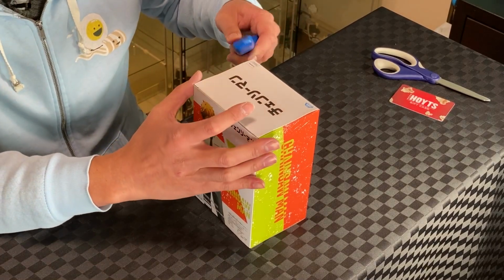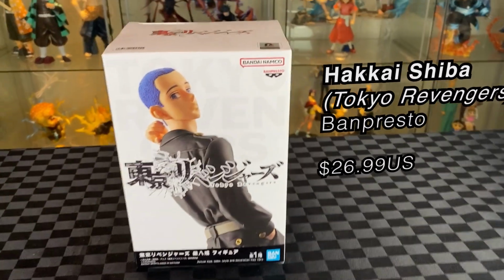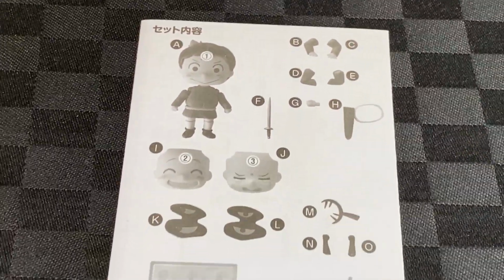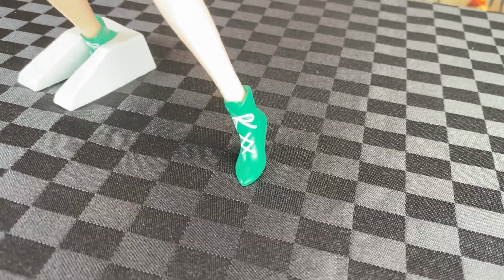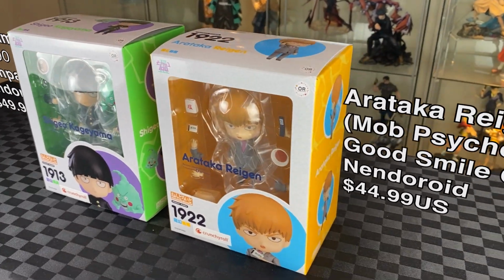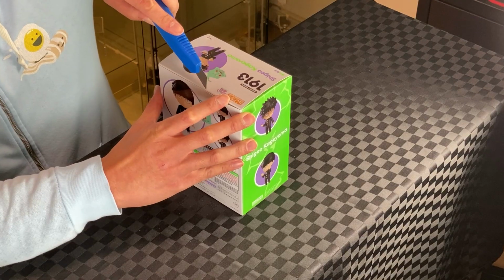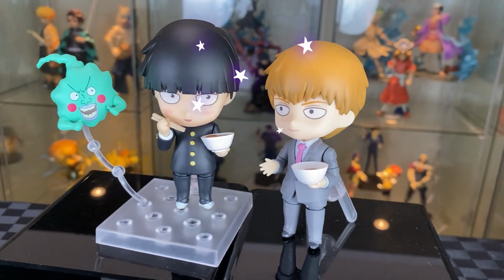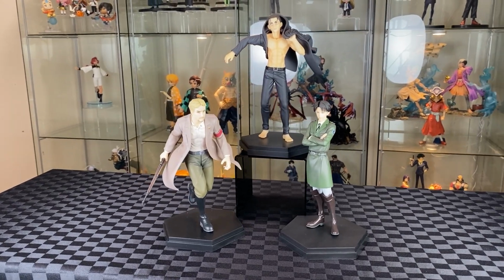*April 2023 Haul Part 2 - Chainsaw Man, Mob Psycho 100, Attack on Titan and more!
While my May 2023 Anime Figures Haul no where in sight, I will unbox my April 2023 Haul part 2 first!

Series include Chainsaw Man Banpresto, Tokyo Revengers Banpresto, Mob Psycho 100 Nendoroids, Naruto Shippuden Vibration Stars, Sailor Moon Glitter & Glamour and Attack on Titan Pop Up Parades!

Height Not Including Stands/Effects:
Denji: 6.1", 15.5cm
Hakkai Shiba : 6.9", 17.5cm
Bojji & Kage: 3.7", 9.5cm
Sailor Jupiter: 9", 23cm
Sasori: 5.9", 15.1cm
Arataka Reigen: 3.7", 9.4cm
Shigeo Kageyama: 3.6", 9.1cm
Reiner Braun: 7", 17.9cm
Takashi Mitsuya: 6.5", 16.5cm

0:00 - Intro
0:10 - Denji Chain Spirit
1:19 - Hakkai Shiba Banpresto
2:9 - Bojji & Kage Nendoroid
3:09 - Sailor Jupiter Glitter & Glamour
4:14 - Sasori Vibration Stars
4:52 - Arataka Reigen Nendoroid
6:01 - Shigeo Kageyama Nendoroid
7:16 - Reiner Braun Pop Up Parde
8:26 - Outro